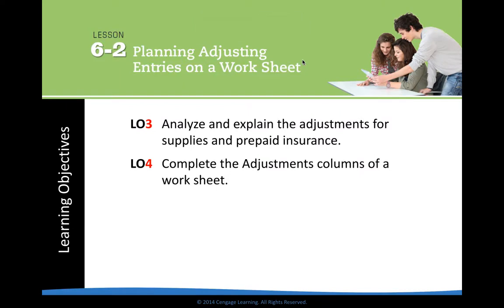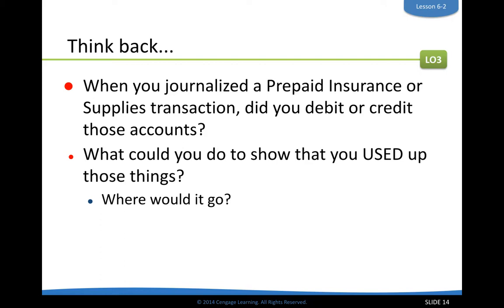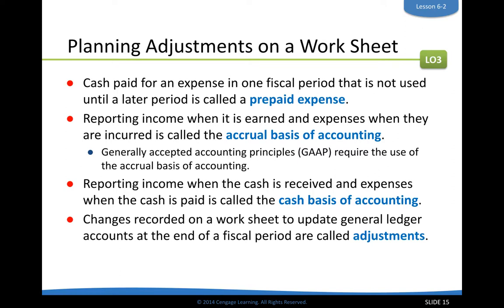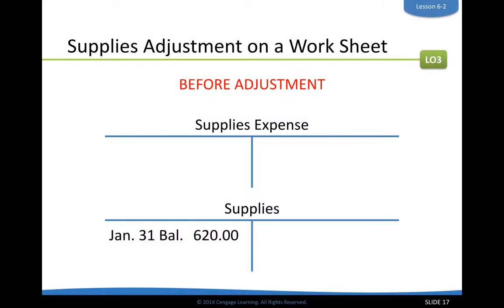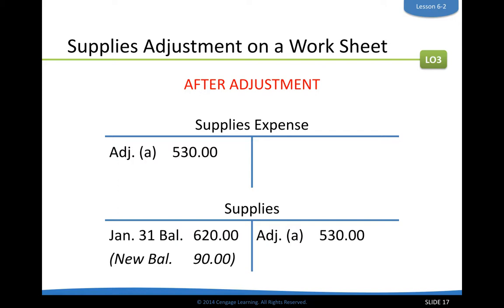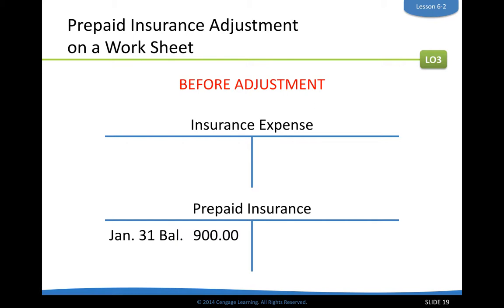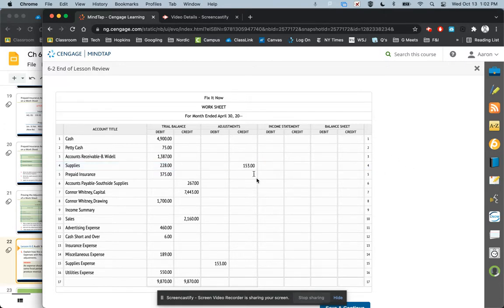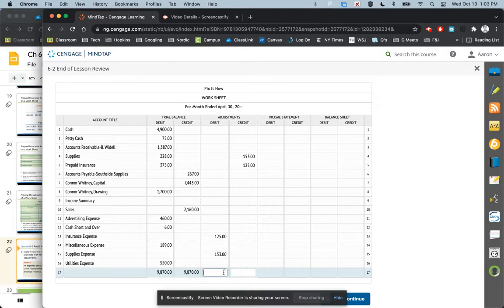Accounting Lesson 6-2 Lecture Video